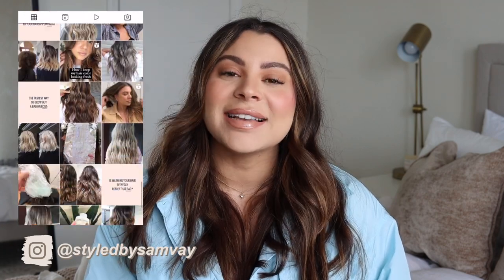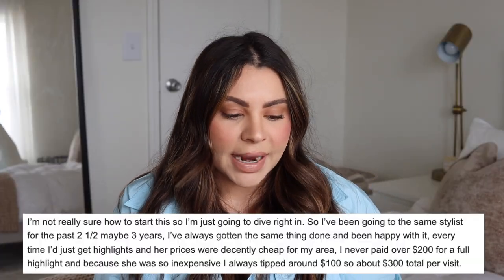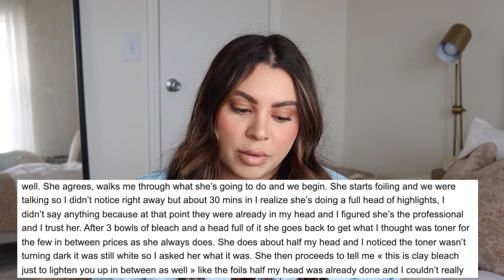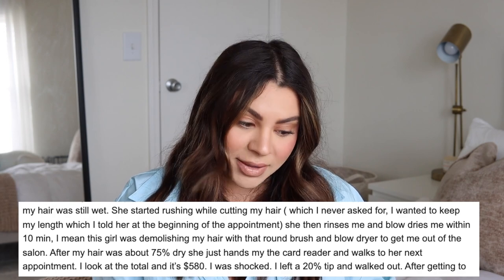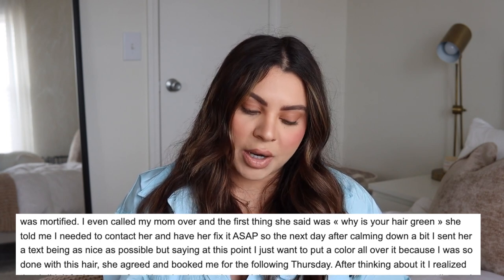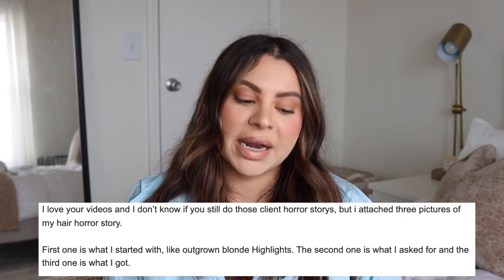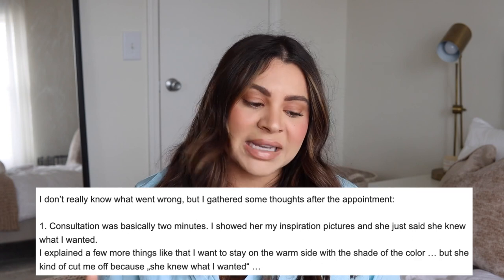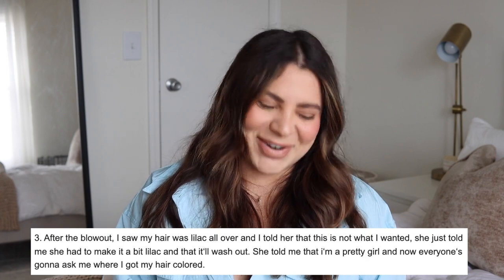HAIRDRESSER REACTS TO YOUR HAIR SALON HORROR STORIES | HOW TO PREVENT THESE MISTAKES YOURSELF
Sharing a couple of salon horror stories that my viewers sent in! Let's talk about what went wrong here and how these mistakes could be avoided in the future...

EDITING SOFTWARE:
Final Cut Pro X

ABOUT ME